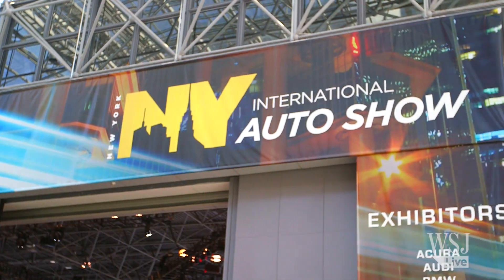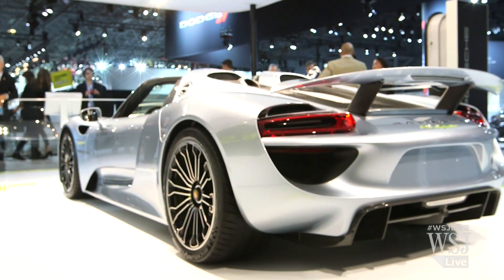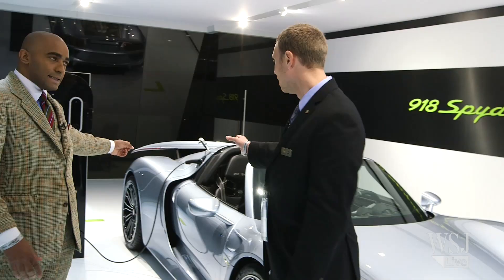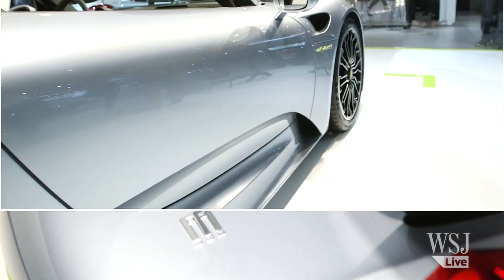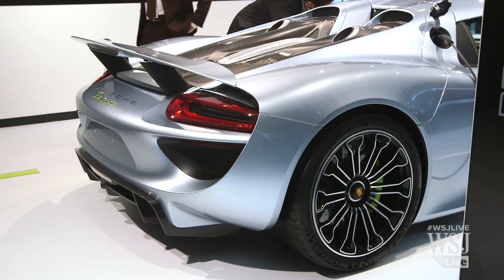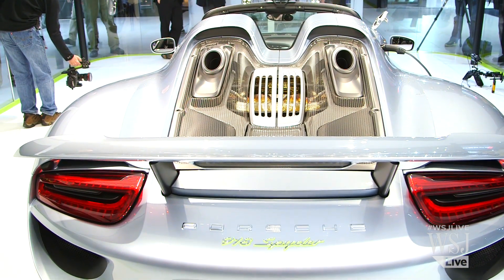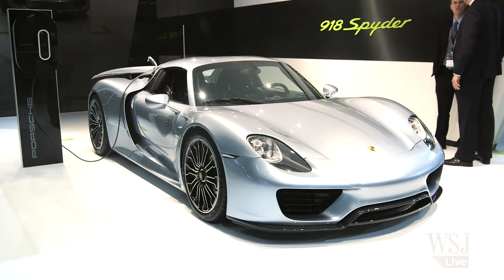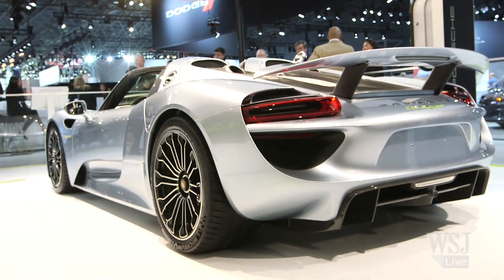A Look at Porsche's 918 Spyder - Which Costs Nearly $1 million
Porsche's Trent Warnke talks to the Wall Street Journal's Lee Hawkins about the Porsche 918 Spyder, a plug-in hybrid supercar that starts at $845,000.